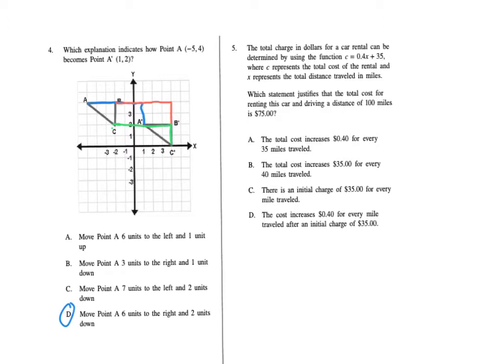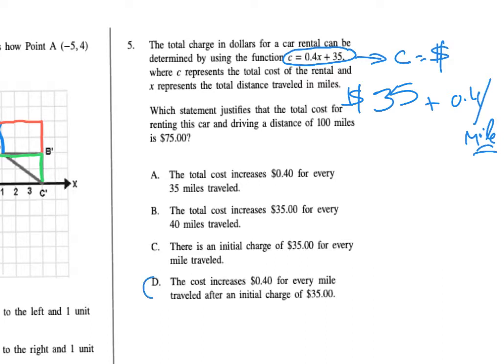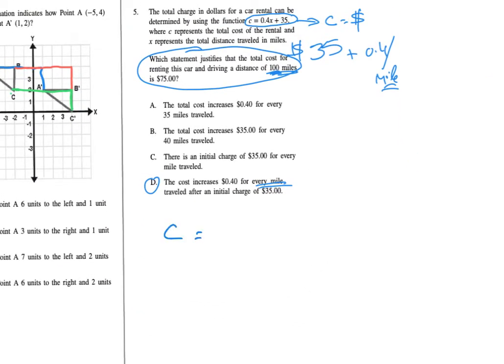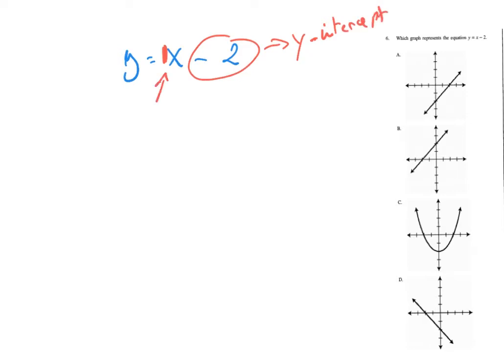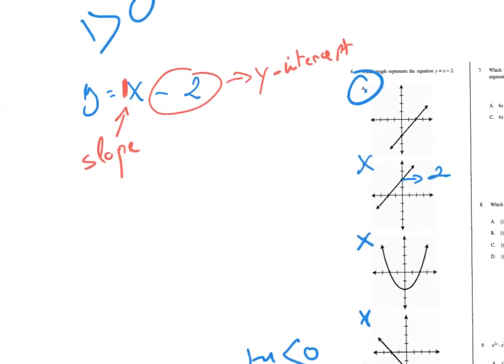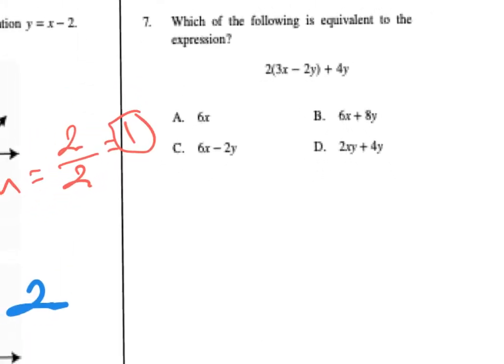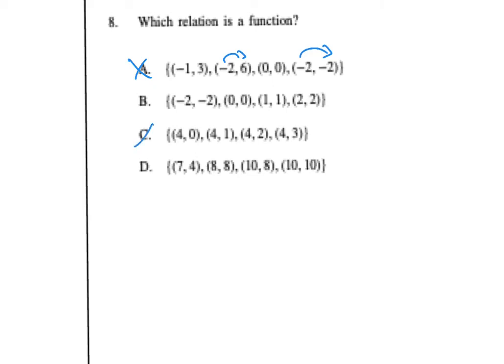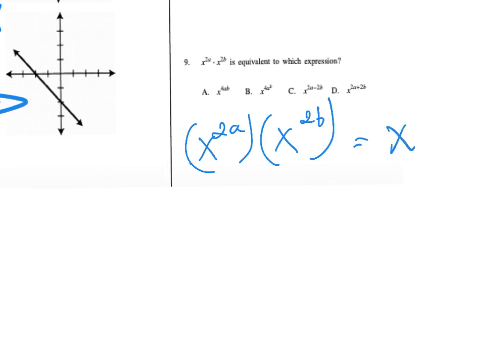Practice TASC(HSE) exam#2